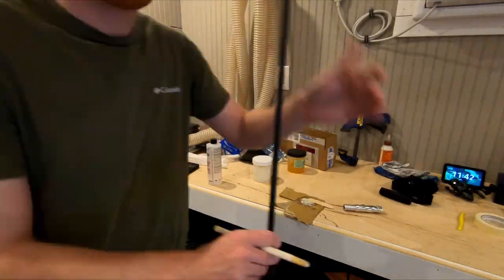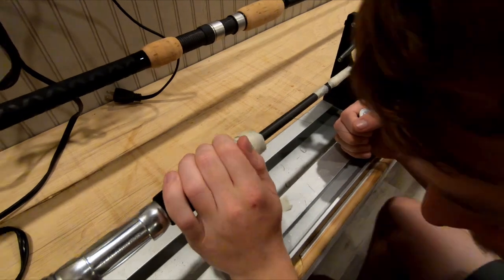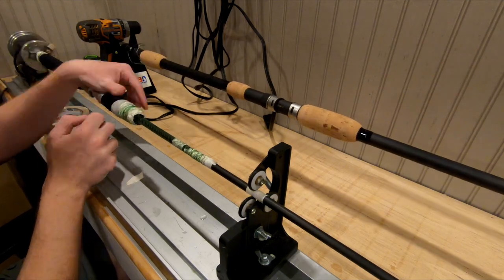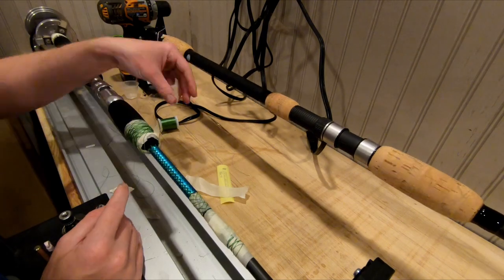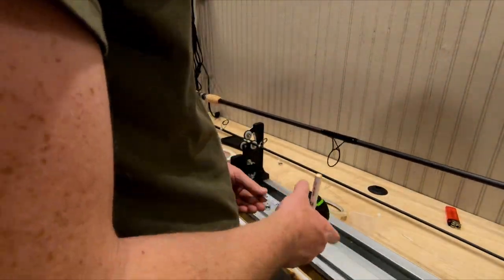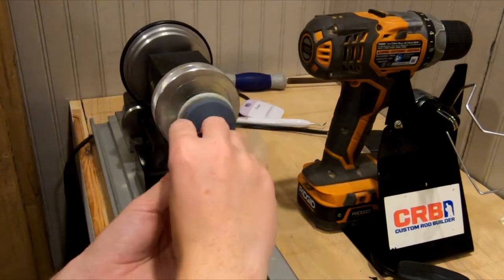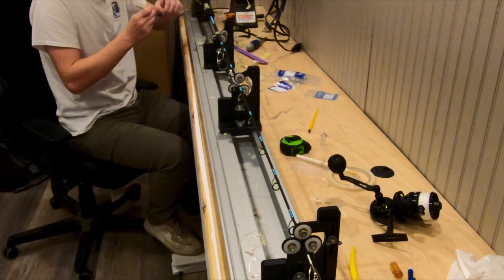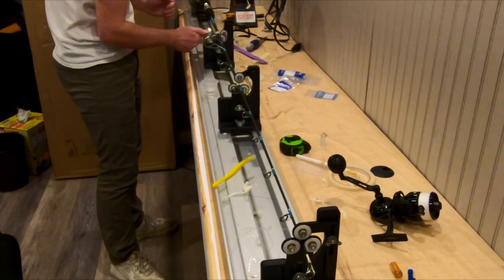Rainshadow 967 Build (Rod Talks W/ Ralphy)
Rod is a Rainshadow 967 cut down to 6"8" built for kayak fishing
Waterproof GoPro Charging Case
Waterproof GoPro External Charger
Kayak Flag
Kayak Loader